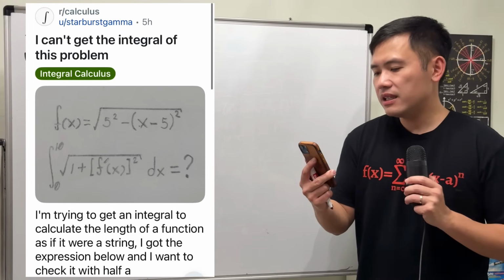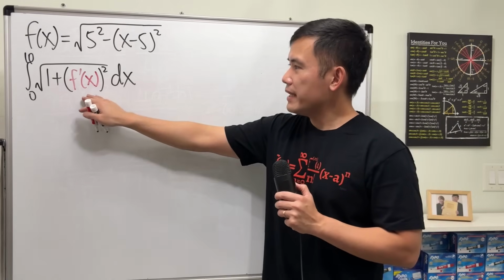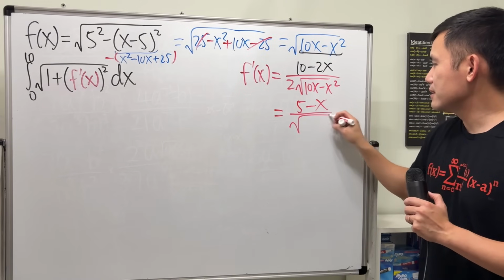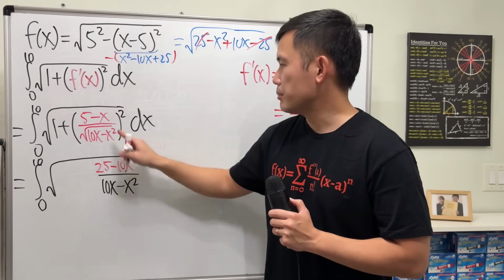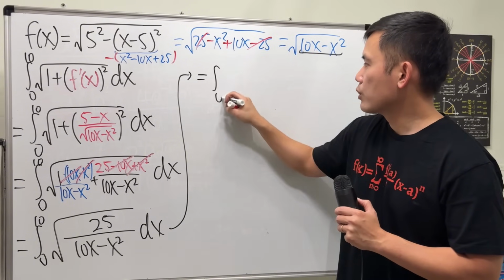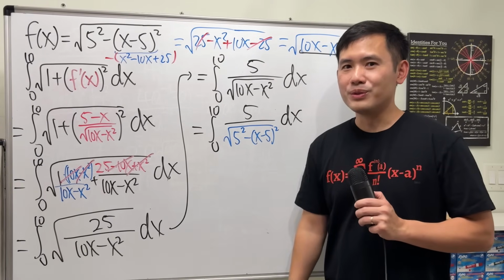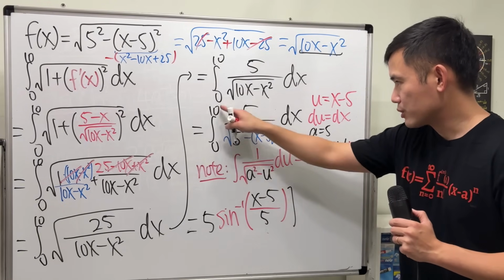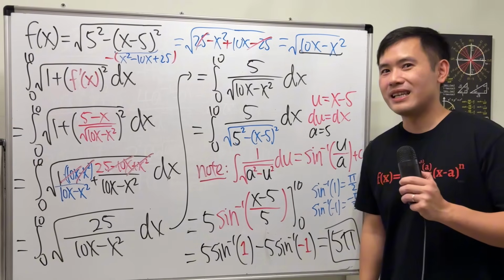I can't get the integral of this problem! Arc length with integration, Reddit r/calculus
Learn how to use an integral to compute the arc length of a function. This is problem is actually the same as "using an integral to find the circumference of a semi-circle". This question is from Reddit r/calculus